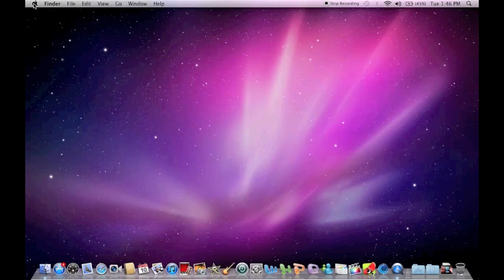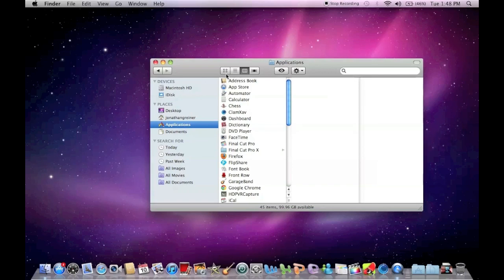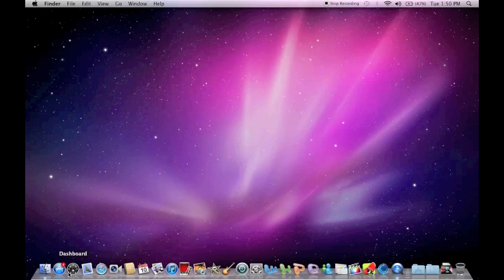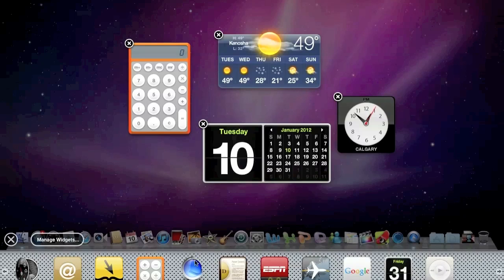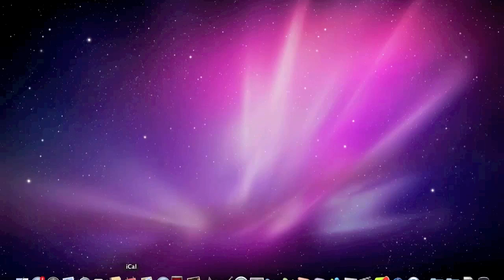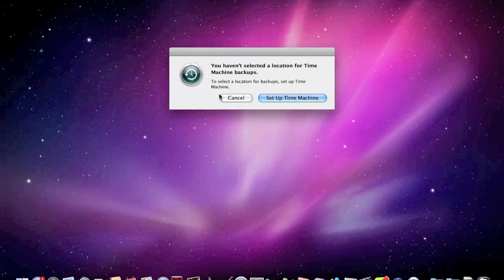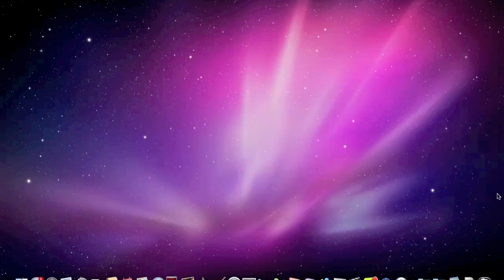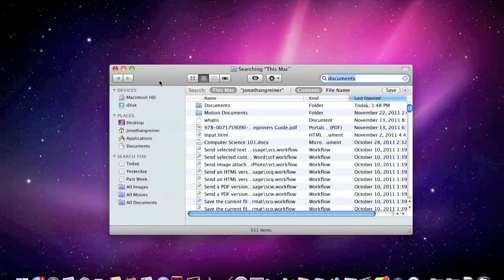How to use a Mac-Mac essentials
This is a tutorial for people who are thinking about or just bought a mac and need a refresher course.